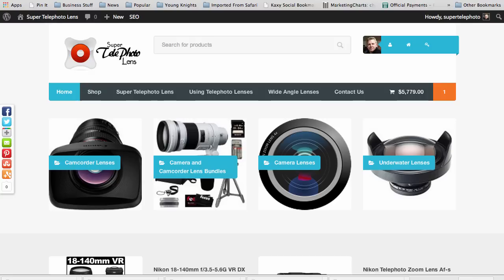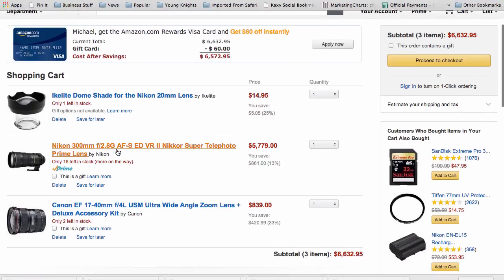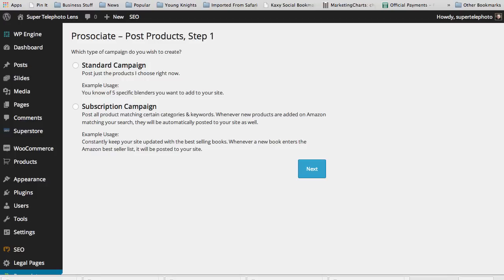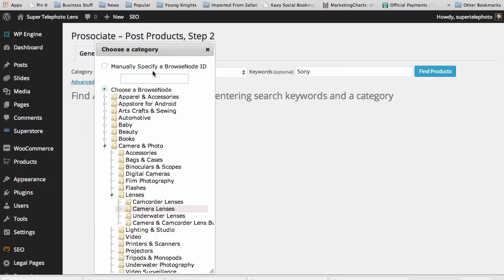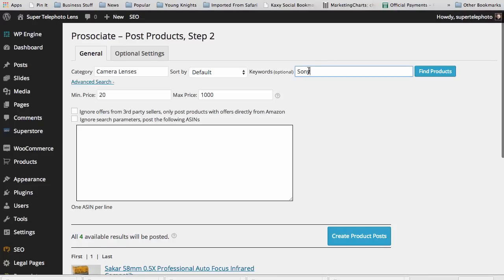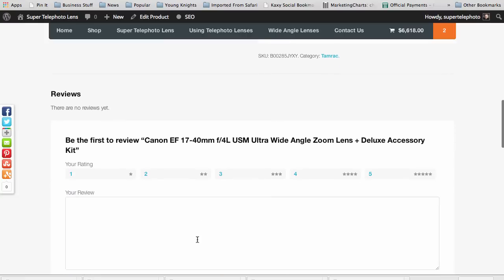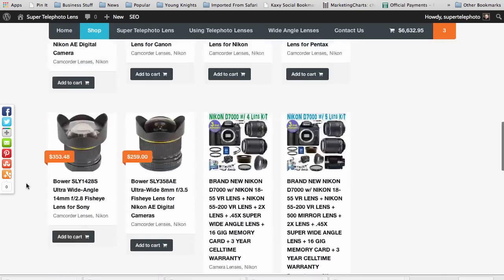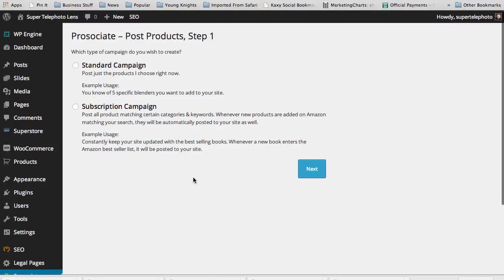Create Unlimited Amazon Affiliate Stores in Minutes - Prosociate 2.0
- Create Amazon Affiliate stores with thousands of products in just minutes using Prosociate and WooCommerce.  The most powerful Amazon Affiliate Store builder plugin for Wordpress.